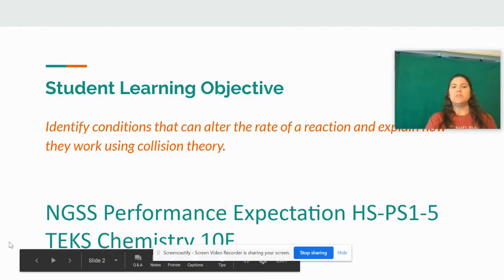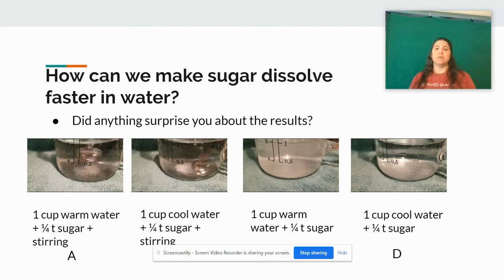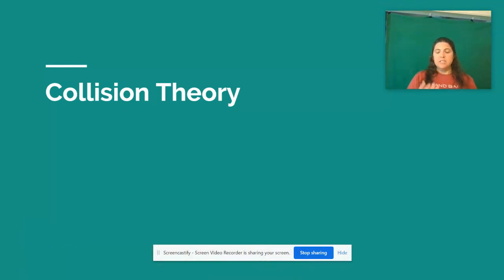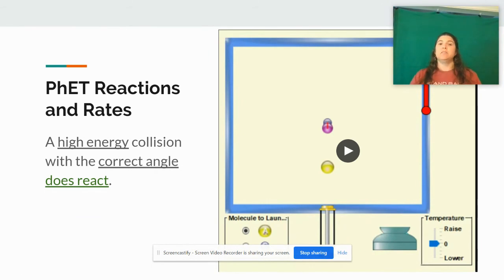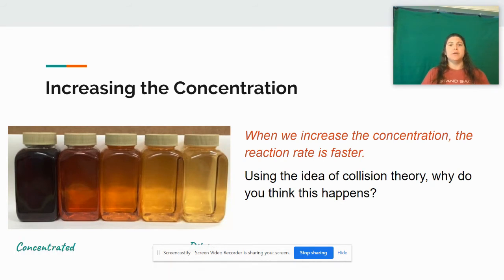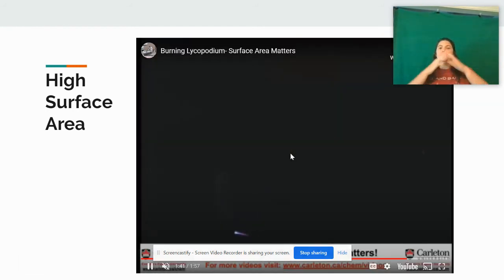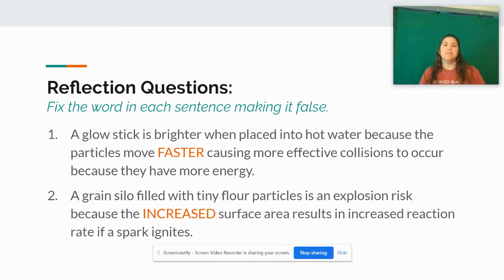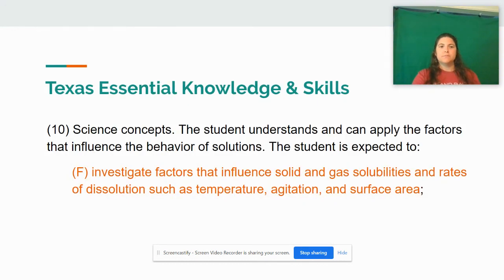Factors Affecting Rate and Collision Theory with Reflection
factors affecting reaction rates, collision theory, high school chemistry